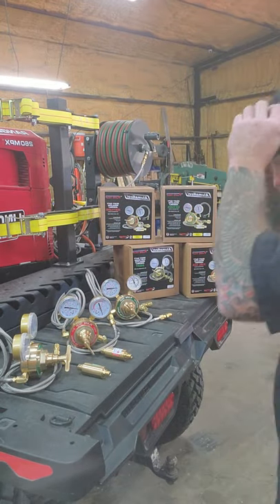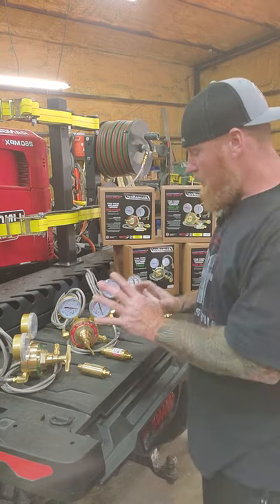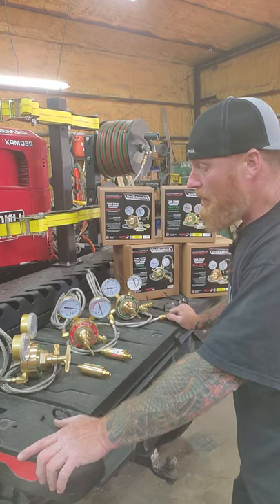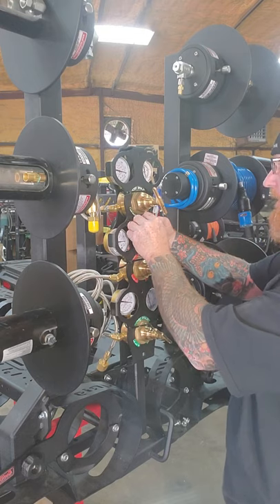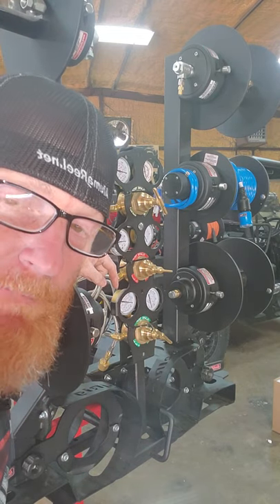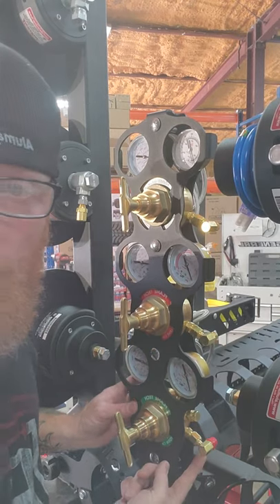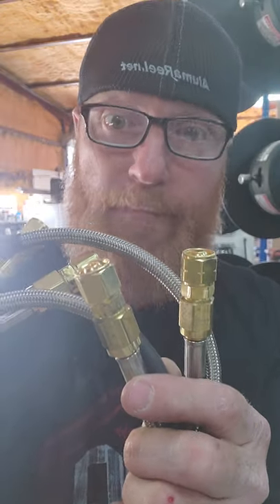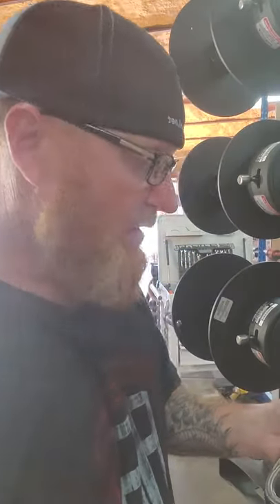Assembling and installing the FlameTech regulator tree on to your skid.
Step by step guidance on assembly and installation of the triple tree regulator package. This tree has the FlameTech oxy, acetylene and inert gas regulator package with high flow flash back arrestors.